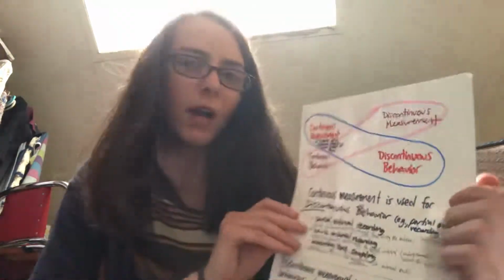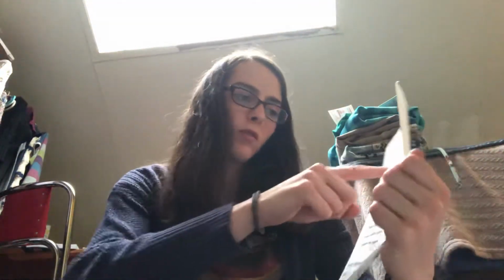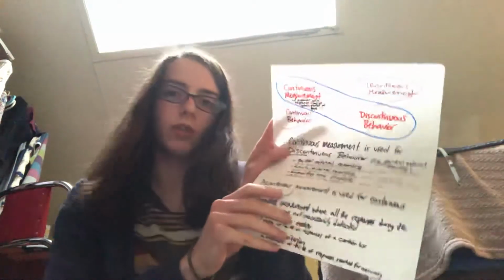Threats to measurement validity